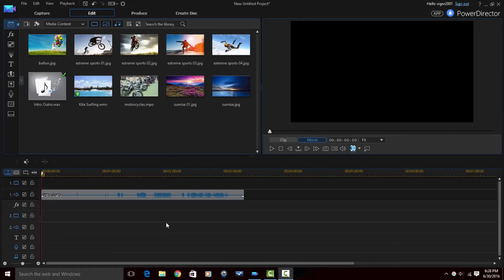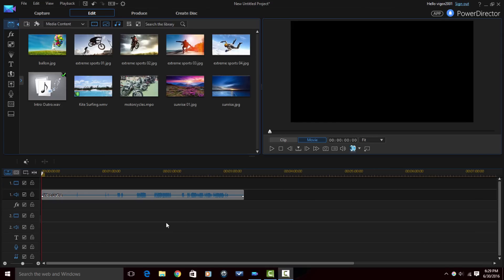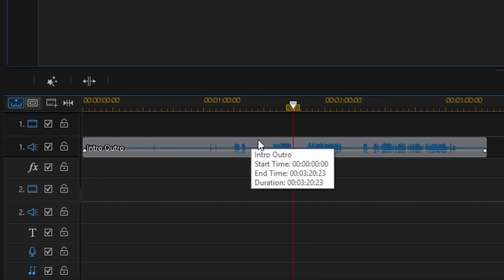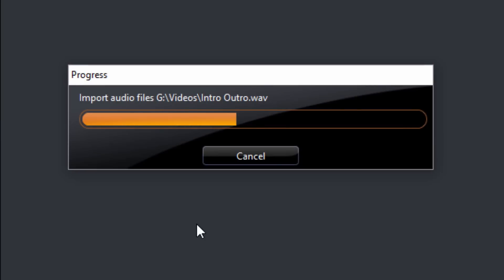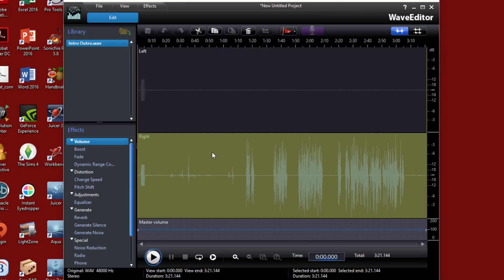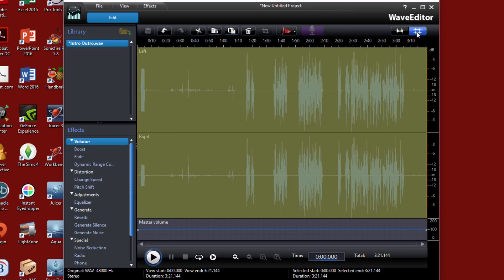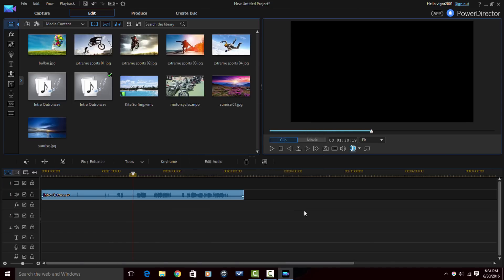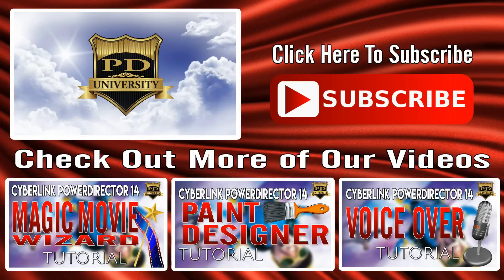How to Change Mono to Stereo | PowerDirector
Learn how to change mono to stereo with CyberLink PowerDirector 14 Ultimate. This mono to stereo tutorial shows users how to easily change a mono audio file to a stereo audio file using PowerDirector and Wave Editor. What we are really doing is creating a monaural audio file. A monaural audio file sends one channel of audio through the left and the right speaker. A Stereo file is two or more channel audio which sends each channel to each speaker separately. In this tutorial Maliek Whitaker shows you a feature of PowerDirector which leverages the Wave Editor to its’ full potential. After selecting the audio clip and clicking Edit Audio you can access the Wave Editor. Once in that program you can select the channel and copy it over to the other channel. Now you have a two channel audio file that will produce monaural / stereo playback. After you’re done simply close the Wave Editor and it will create a new stereo audio file in PowerDirector and replace the mono audio file in your project. This video will provide you with several tips for creating stereo sound using CyberLink PowerDirector and CyberLink Wave Editor.

Title: Future Focus Version B
Composer: Joshua Mosley
Album: MusicBOX Collection 2
Publisher: Digital Juice Music, INC.